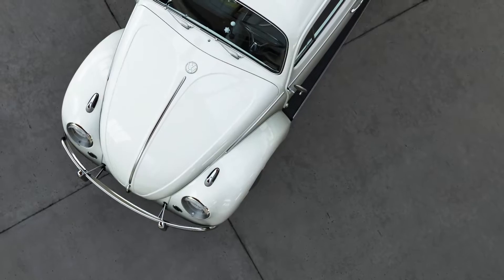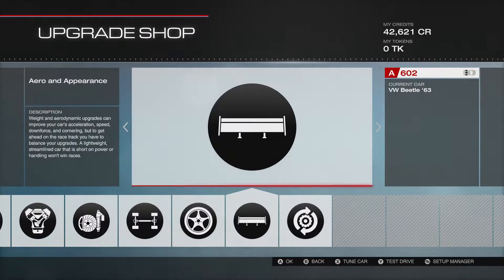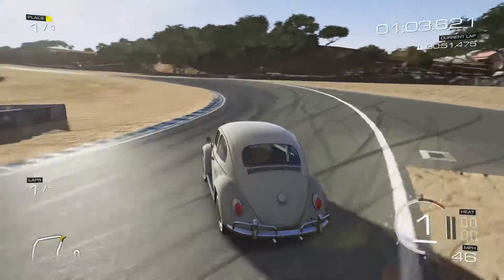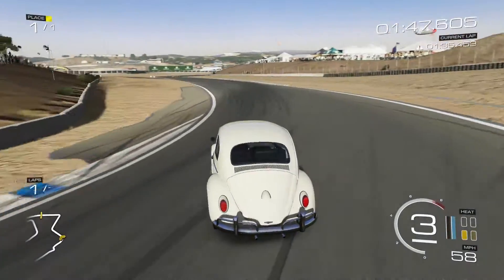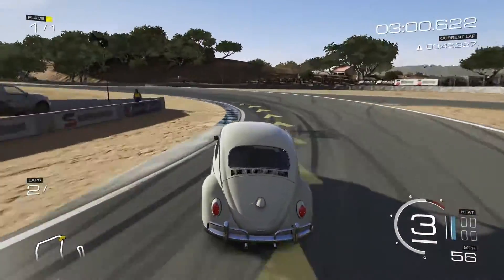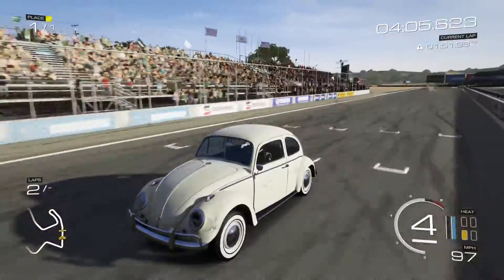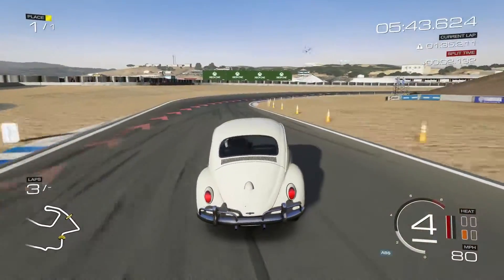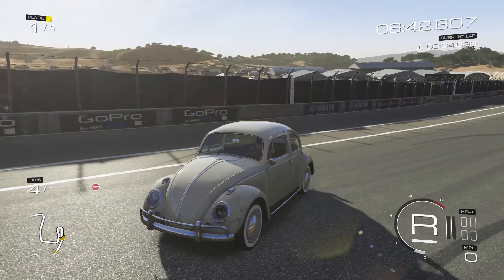Full Power Builds Number 2 - Volkswagen Beetle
Des upgrades power and nothing else, Jeremy Clarkson style.